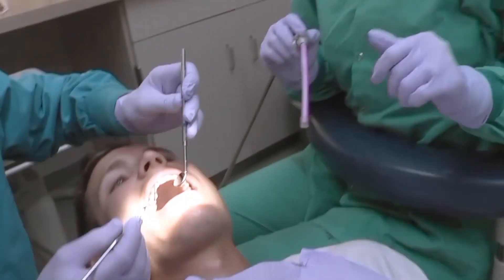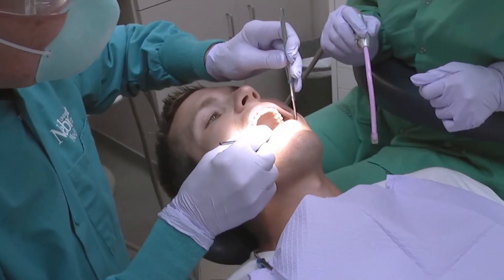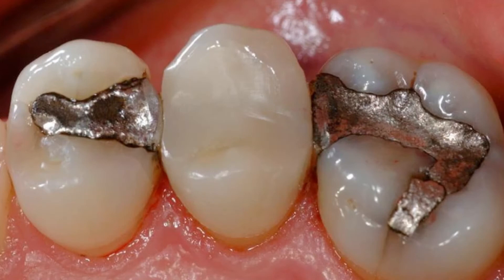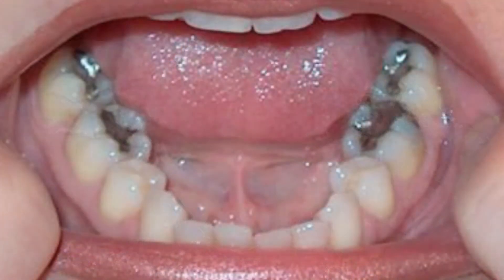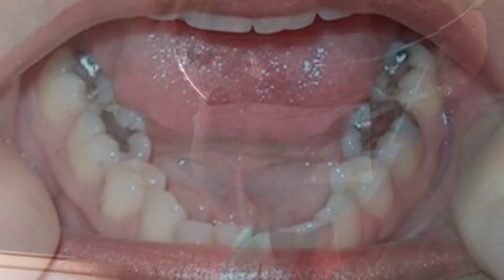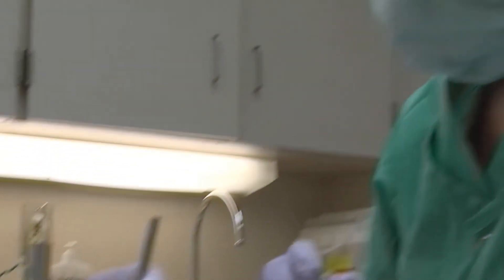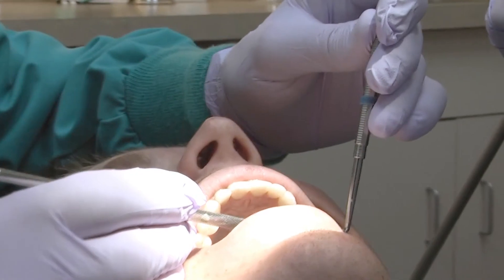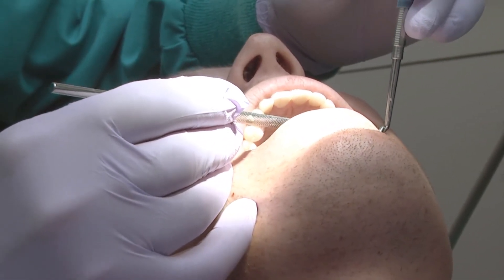Ask UNMC: Amalgam Fillings & Mercury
I heard that amalgam fillings are dangerous because they contain mercury, is this true?

Alan Hergenrader, D.D.S.,
UNMC College of Dentistry